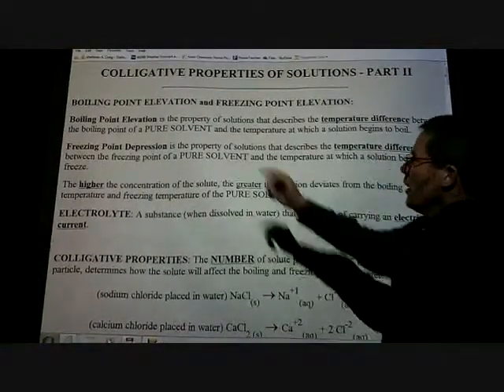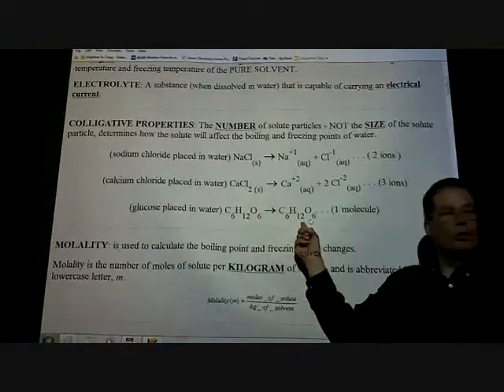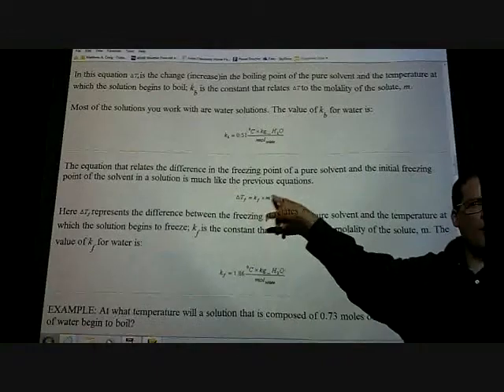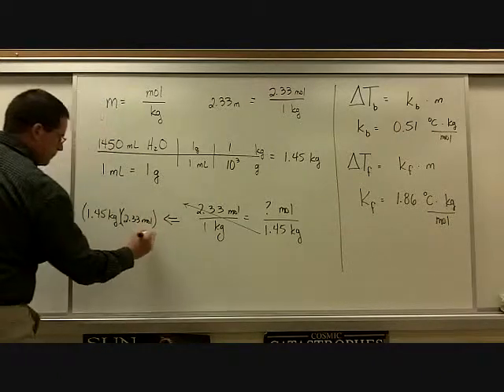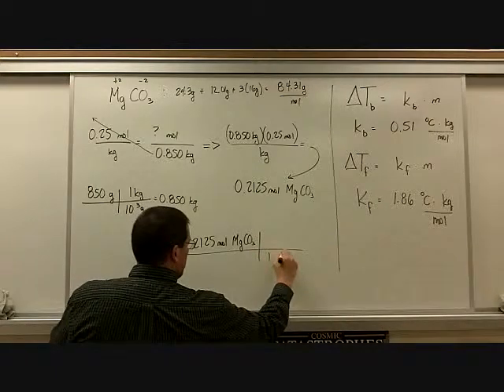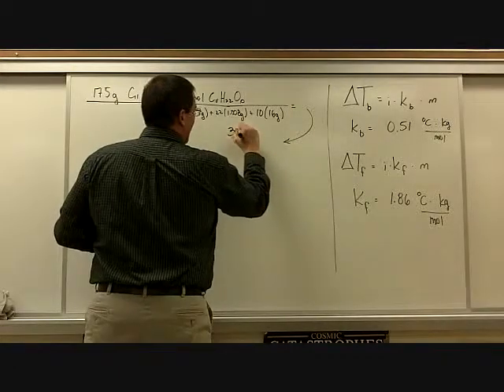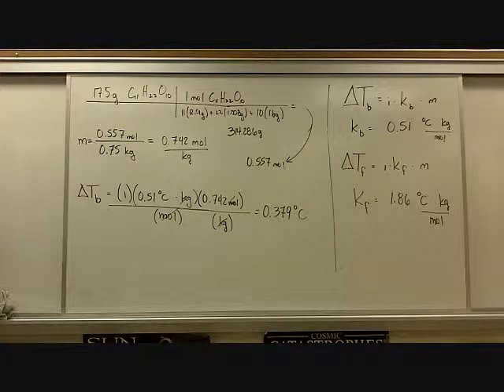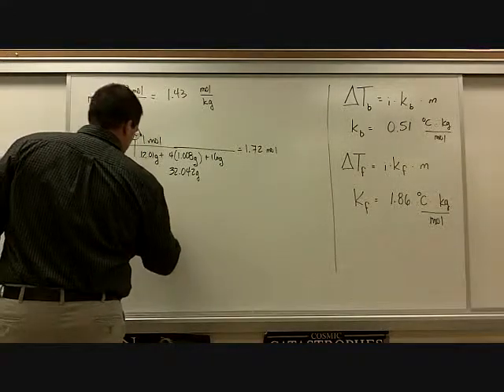Avon Honors Chemistry - Unit 13: Solutions and Colligative Properties, lecture #3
This video discusses Molality (m), Boiling point elevation and Freezing point depression